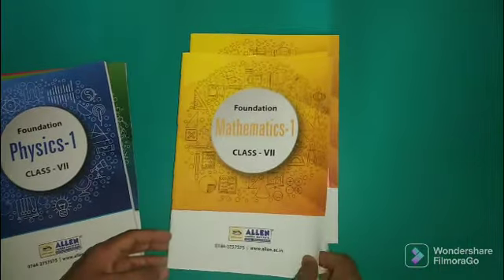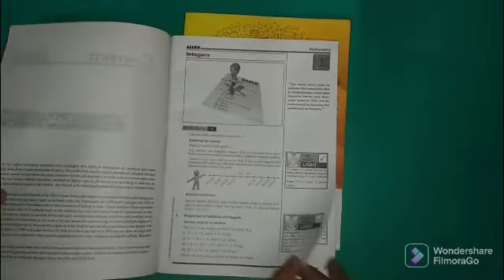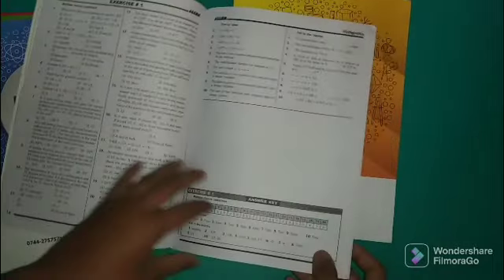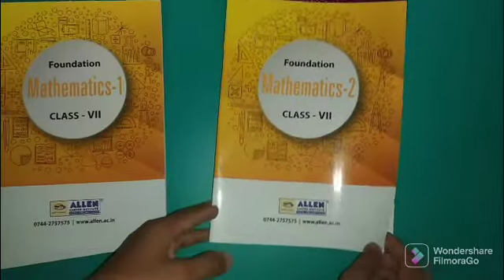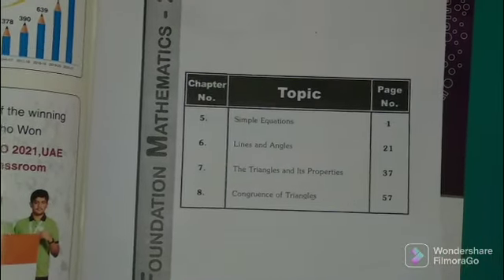ALLEN CLASS 7 FOUNDATION SET 1 MODULE